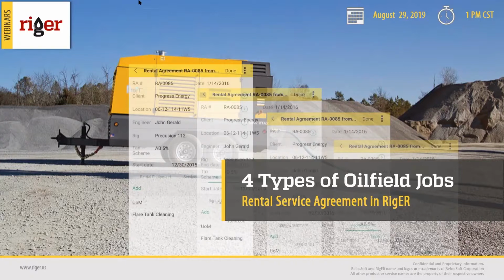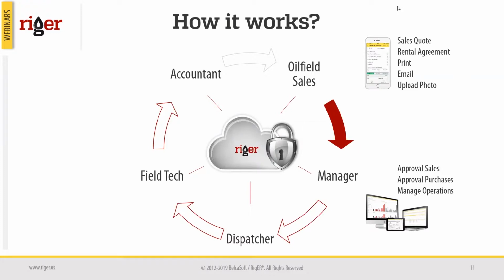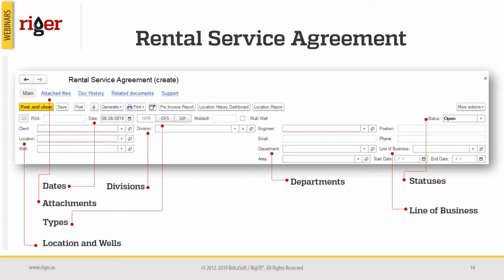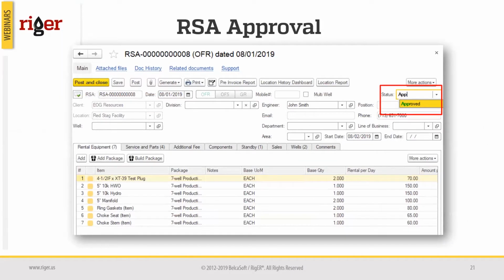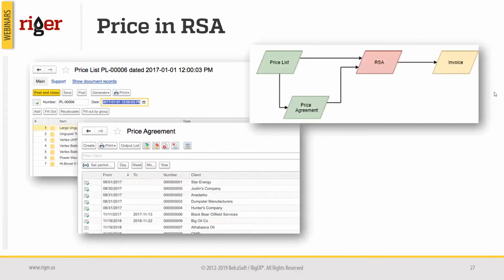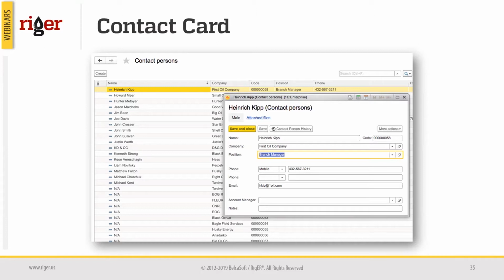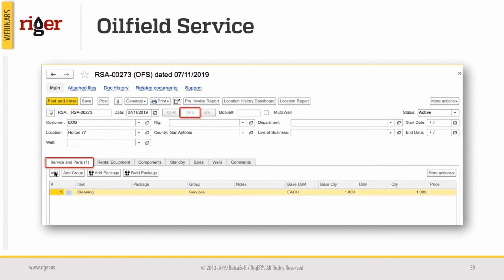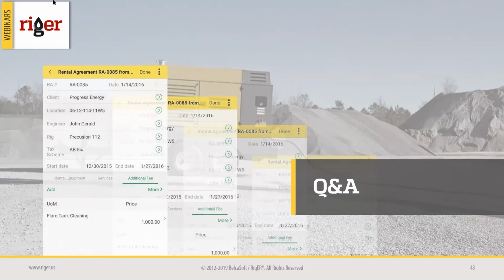4 types of oilfield jobs | RigER webinar #35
Webinar Description:
During this webinar you will find out how to track sales, communicate with operations, and invoice different jobs in riger®. We will show you the difference between oilfield rentals, general rentals, oilfield service and disposal jobs. And you will learn how to set up rental service agreement for each type of oilfield job.